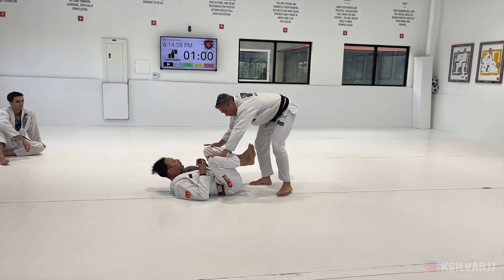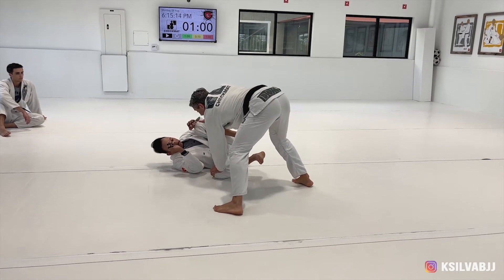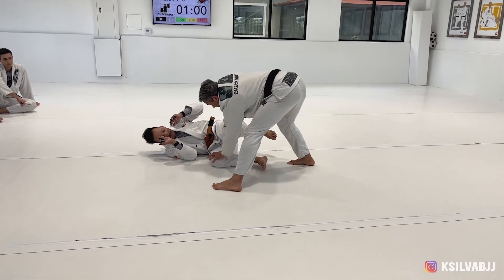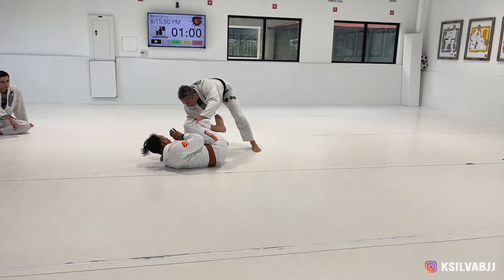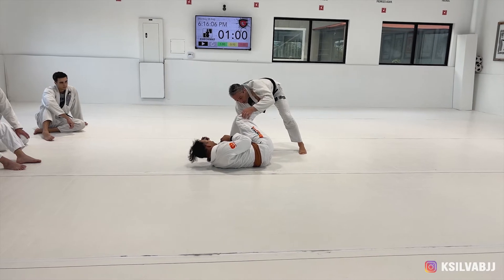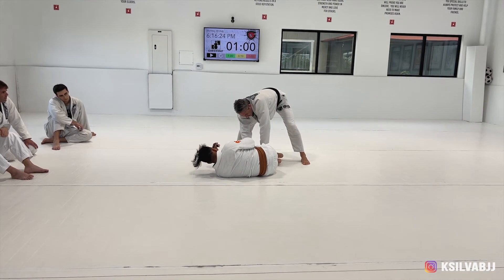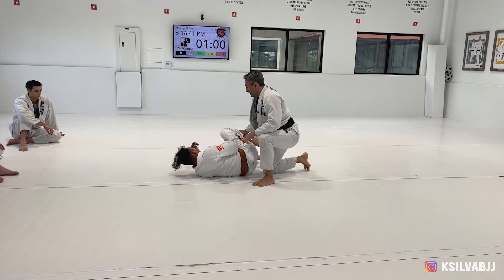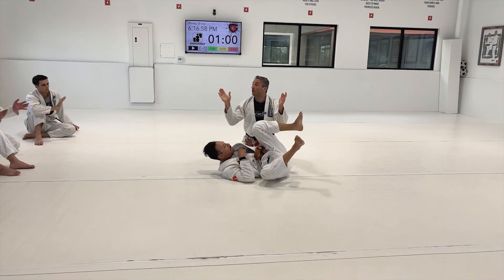BJJ Easy Learning - Smashing Guard Pass!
Our intetion with our regular classes is to help the students having a good and easy way to learn bjj. I hope you enjoy our videos too. Today We show a smashing leg guard pass. Oss!!!